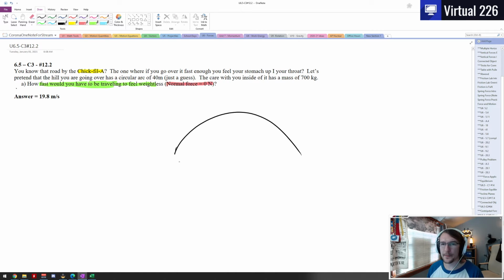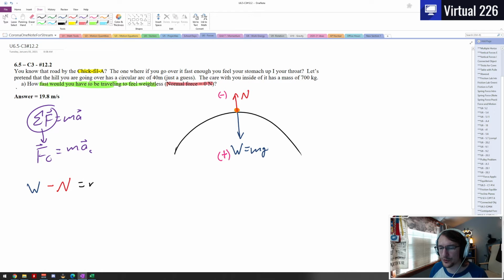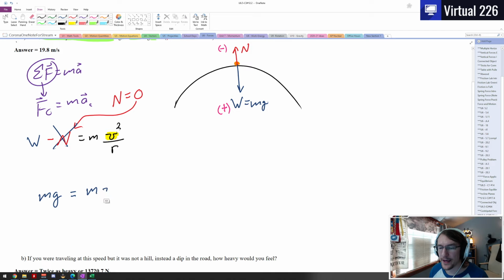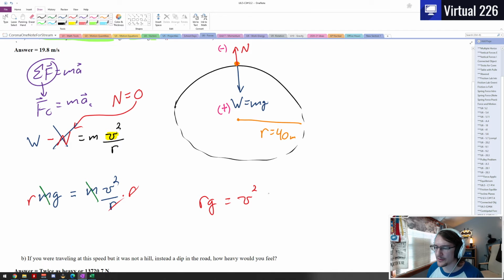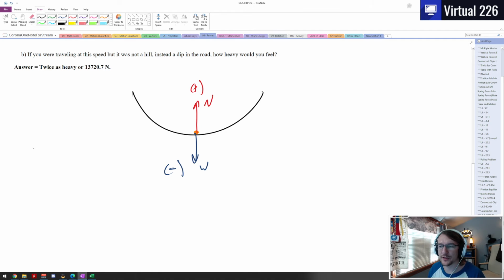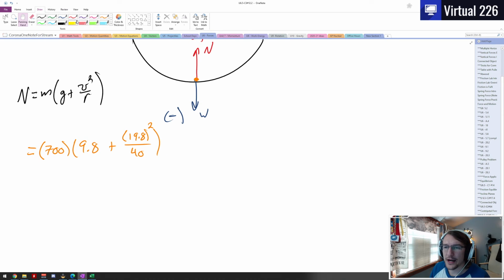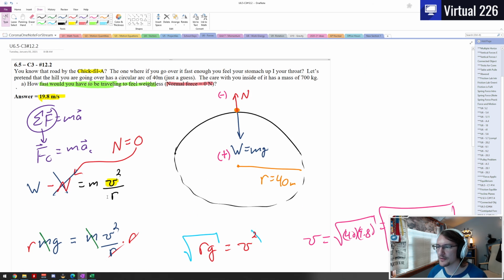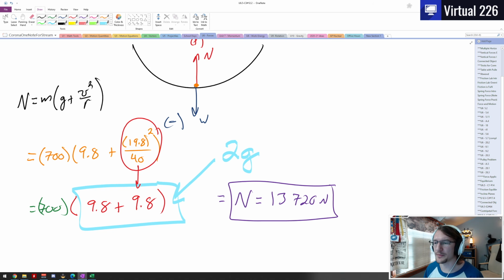Physics Unit 6.5 - Practice Problem 12.2 Centripetal Force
Updated Version with Better Audio